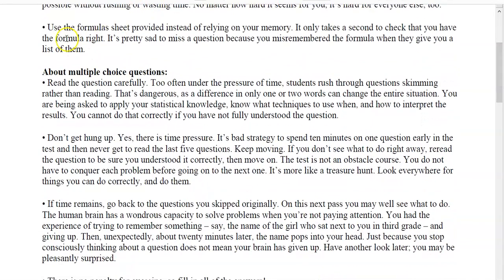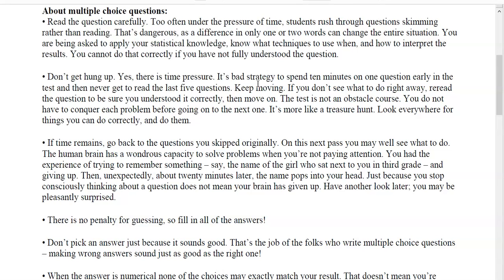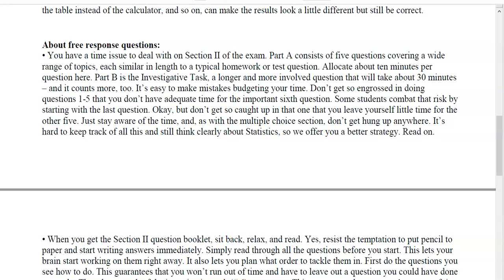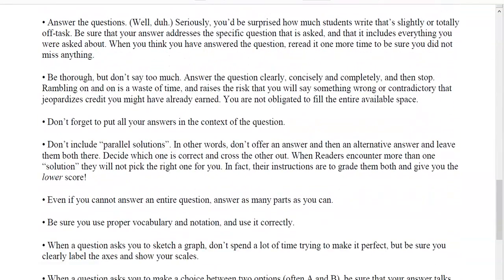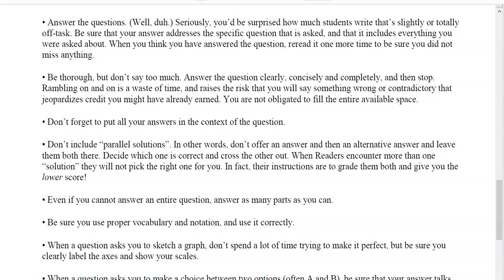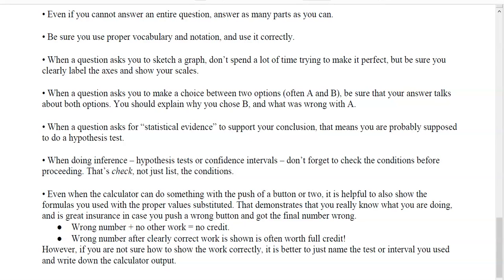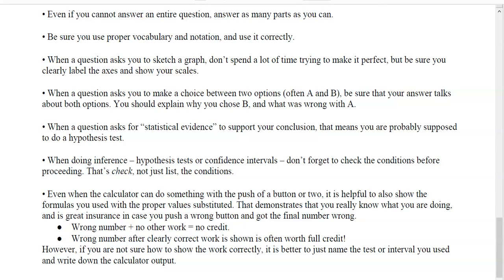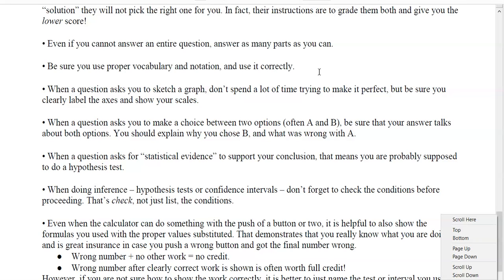Taylor's Tips #3 Advice to Students About the Exam handout